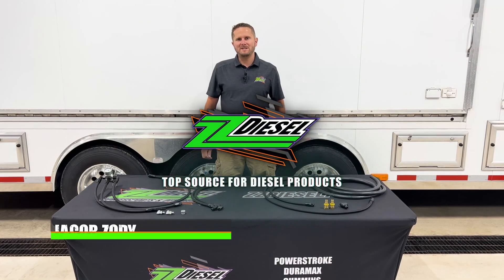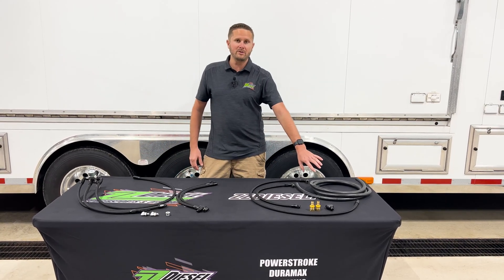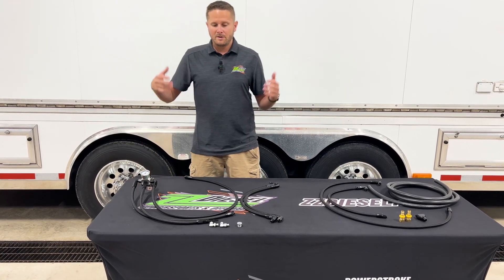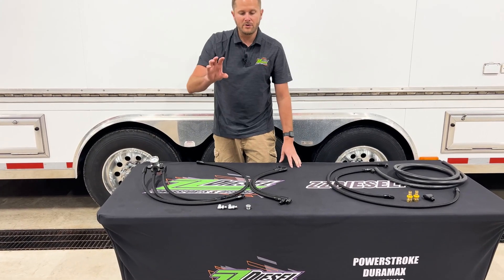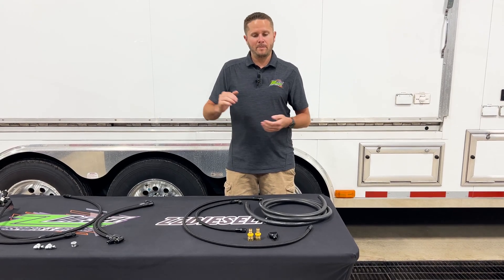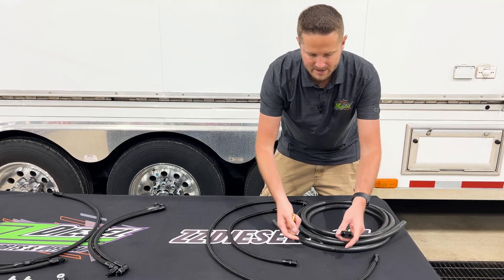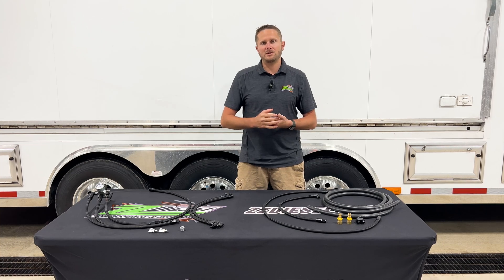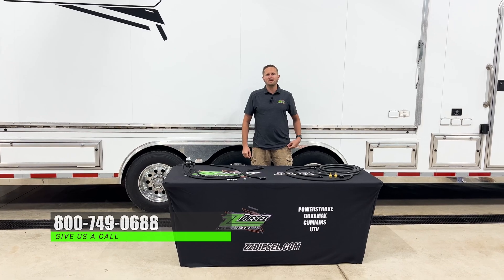Regulated Return Fuel System / Fuel Bowl Delete, 2003-2007 Ford 6.0L Powerstroke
ZZ Diesel Regulated Return Fuel System, 2003, 2004, 2005, 2006, 2007 Ford 6.0L Powerstroke

Dual alternator applications may require modifications to the alternator mounting bracket for installation.

The regulated fuel return kit helps eliminate the "dead head" affect that is common with the 6.0 fuel problem. This kit lets fuel flow completely through the head. This helps keep a constant flow of fuel going to the rear injectors and maintains constant pressure.

KIT INCLUDES
Aeromotive Regulator
Aeromotive Gauge
Stainless Mounting Bracket
Factory Return Plug
3 Braided Hoses
Metric Fittings for Rear of Heads

Increased Performance
Increased Injector Life
Consistent Fuel Pressure
Great For High Performance Applications